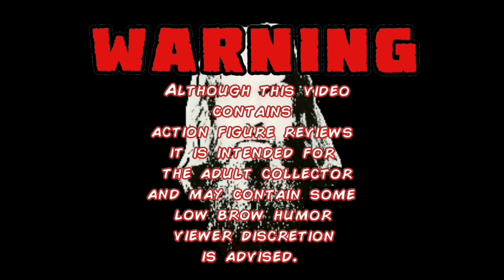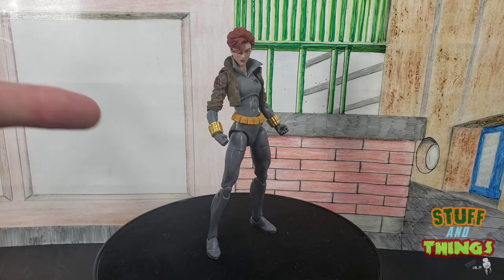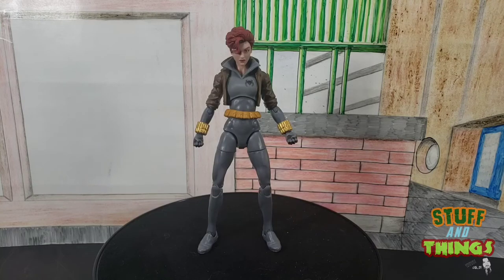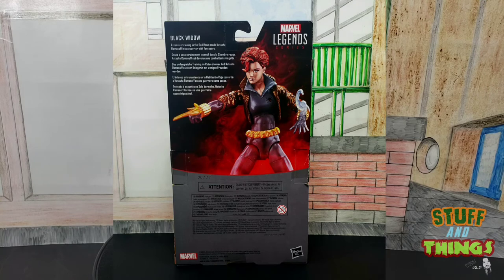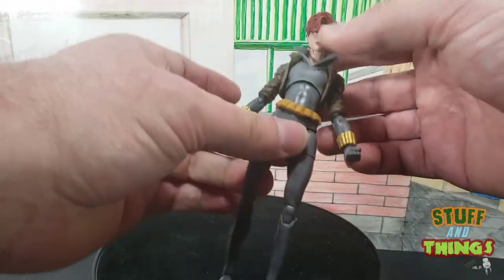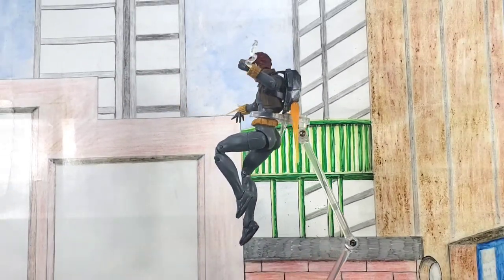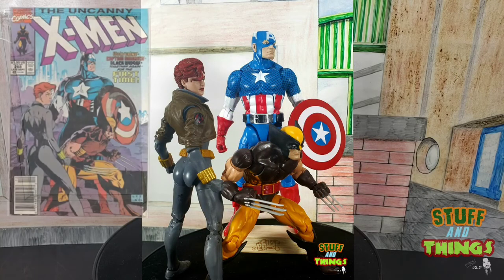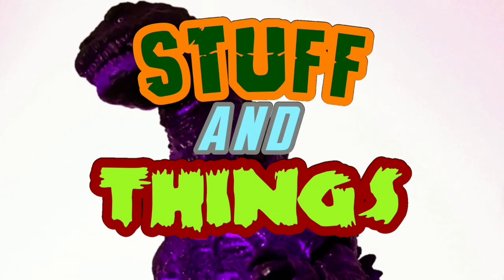Marvel Legends Walmart Exclusive Black Widow review.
Goldy breaks his quarantine silence to bring you this review of a Legend he has been waiting for.